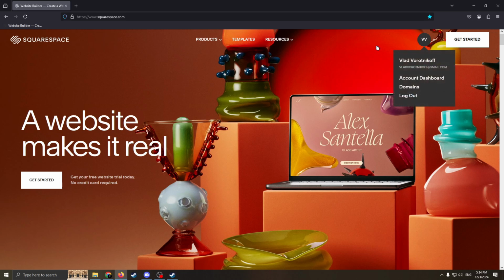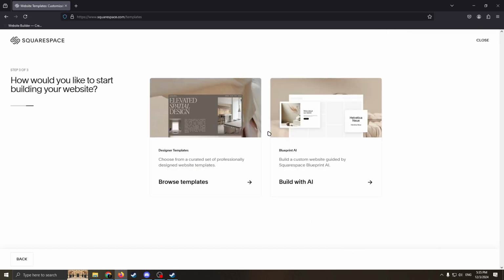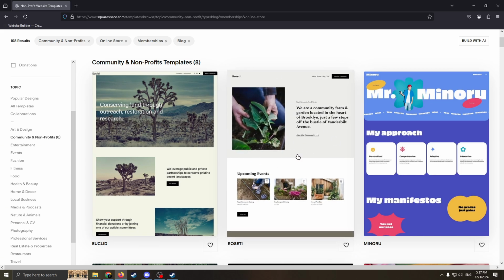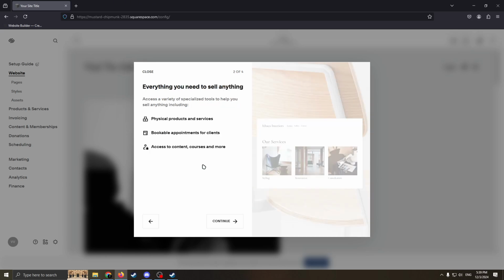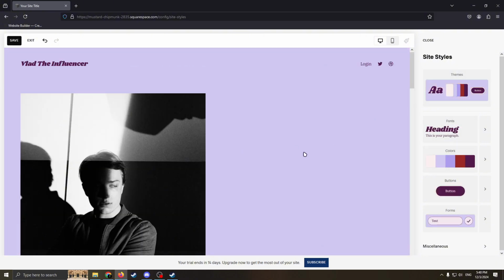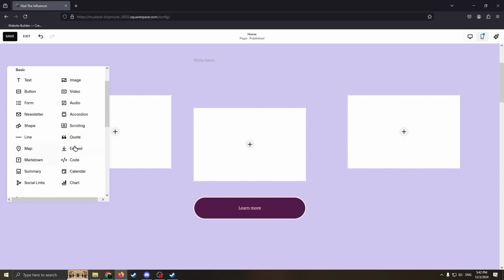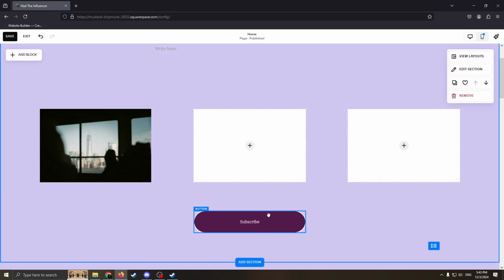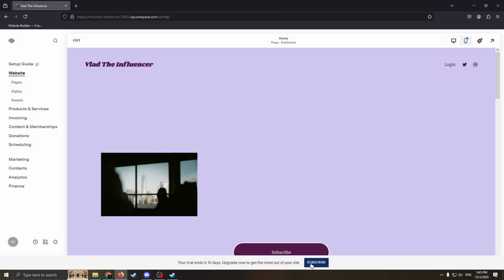How To Make Social Media Influencer Website on Squarespace - Full Tutorial